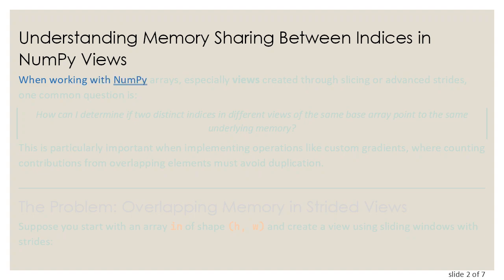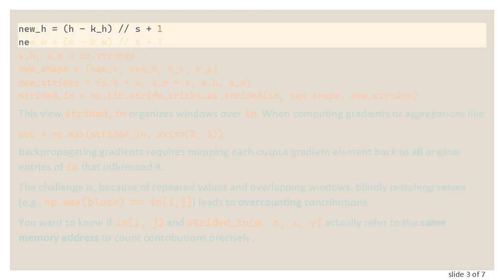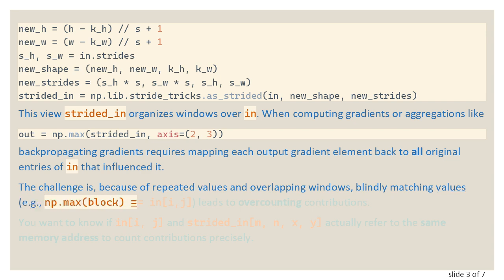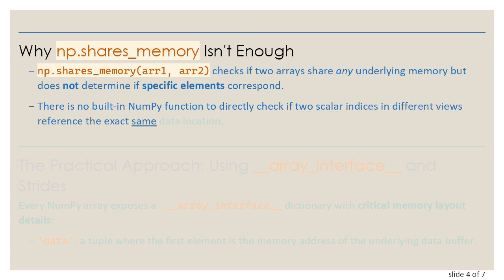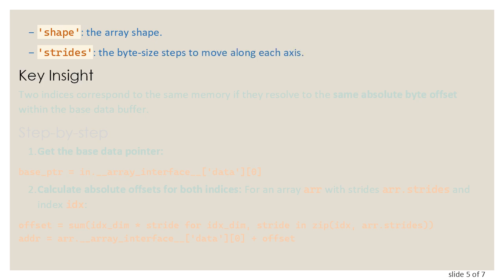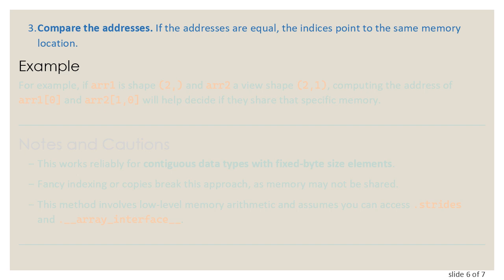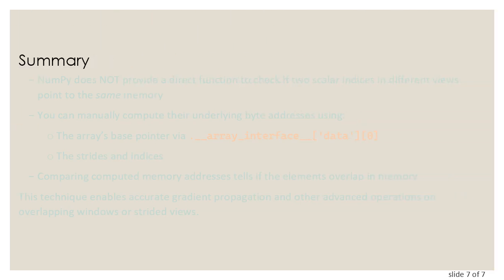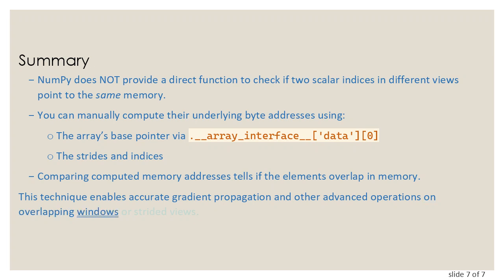How to Check if Two Indices in Different NumPy Views Point to the Same Memory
Learn how to verify whether two indices in different NumPy array views reference the same memory location using array interfaces and strides.
This video is based on the question asked by the user 'Andrew Lys' ) and on the answer provided by the user 'hpaulj' ) at 'Stack Overflow' website. Thanks to these great users and Stackexchange community for their contributions.

Visit these links for original content and any more details, such as alternate solutions, latest updates/developments on topic, comments, revision history etc. For example, the original title of the Question was: Is there a function in numpy that tells me if two indices on two different views of an array will point to the same memory?

Understanding Memory Sharing Between Indices in NumPy Views

When working with NumPy arrays, especially views created through slicing or advanced strides, one common question is:

  How can I determine if two distinct indices in different views of the same base array point to the same underlying memory?

This is particularly important when implementing operations like custom gradients, where counting contributions from overlapping elements must avoid duplication.

The Problem: Overlapping Memory in Strided Views

Suppose you start with an array in of shape (h, w) and create a view using sliding windows with strides:

This view strided_in organizes windows over in. When computing gradients or aggregations like

backpropagating gradients requires mapping each output gradient element back to all original entries of in that influenced it.

The challenge is, because of repeated values and overlapping windows, blindly matching values (e.g., np.max(block) == in[i,j]) leads to overcounting contributions.

You want to know if in[i, j] and strided_in[m, n, x, y] actually refer to the same memory address to count contributions precisely.

Why np.shares_memory Isn't Enough

np.shares_memory(arr1, arr2) checks if two arrays share any underlying memory but does not determine if specific elements correspond.

There is no built-in NumPy function to directly check if two scalar indices in different views reference the exact same data location.

The Practical Approach: Using __array_interface__ and Strides

Every NumPy array exposes a .__array_interface__ dictionary with critical memory layout details:

'data': a tuple where the first element is the memory address of the underlying data buffer.

'shape': the array shape.

'strides': the byte-size steps to move along each axis.

Key Insight

Two indices correspond to the same memory if they resolve to the same absolute byte offset within the base data buffer.

Step-by-step

Calculate absolute offsets for both indices:
For an array arr with strides arr.strides and index idx:

Compare the addresses. If the addresses are equal, the indices point to the same memory location.

Example

For example, if arr1 is shape (2,) and arr2 a view shape (2,1), computing the address of arr1[0] and arr2[1,0] will help decide if they share that specific memory.

Notes and Cautions

This works reliably for contiguous data types with fixed-byte size elements.

Fancy indexing or copies break this approach, as memory may not be shared.

This method involves low-level memory arithmetic and assumes you can access .strides and .__array_interface__.

Summary

NumPy does NOT provide a direct function to check if two scalar indices in different views point to the same memory.

You can manually compute their underlying byte addresses using:

The array’s base pointer via .__array_interface__['data'][0]

The strides and indices

Comparing computed memory addresses tells if the elements overlap in memory.

This technique enables accurate gradient propagation and other advanced operations on overlapping windows or strided views.